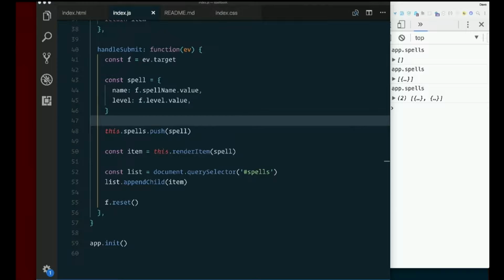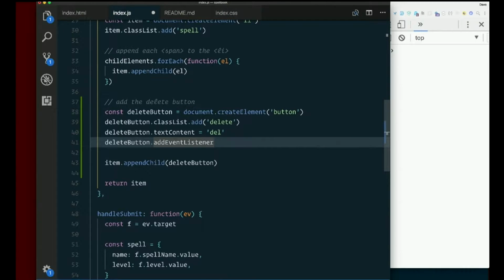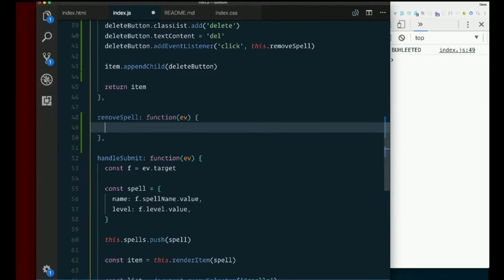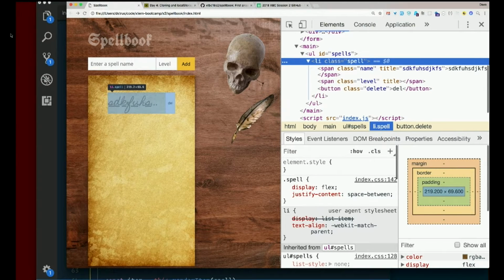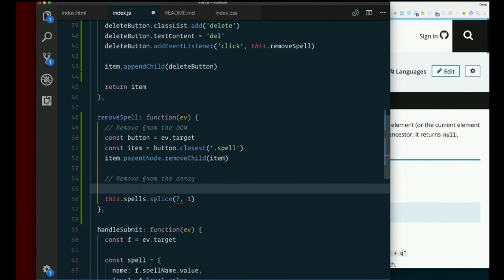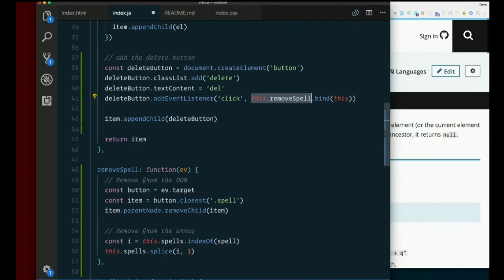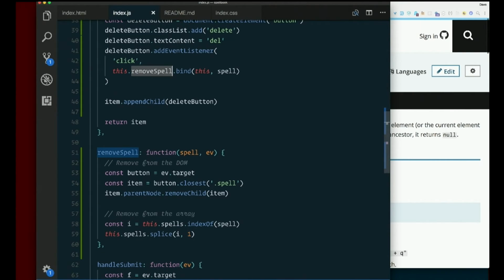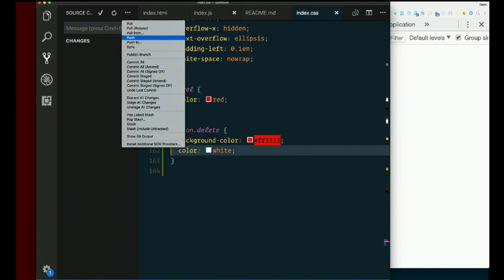Day 4 - Afternoon, part 2: Delete button - removeChild - XTBC 2018 Session 2